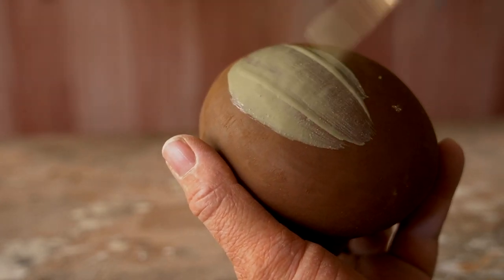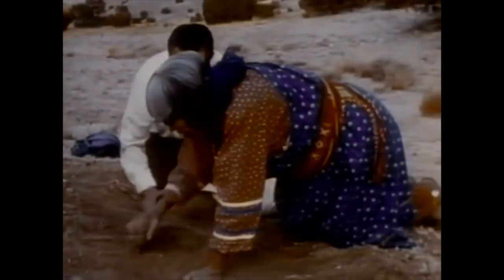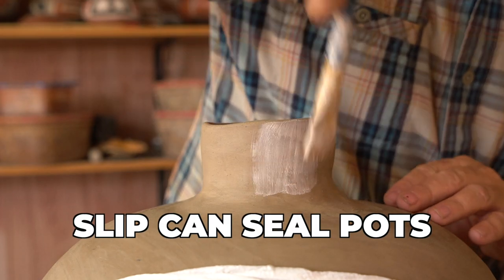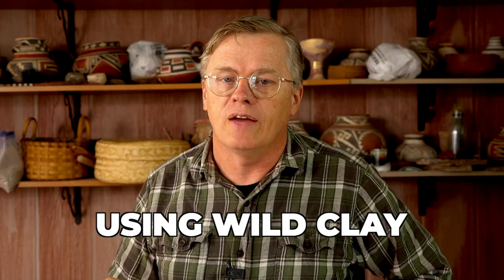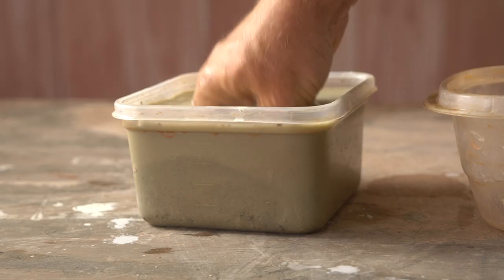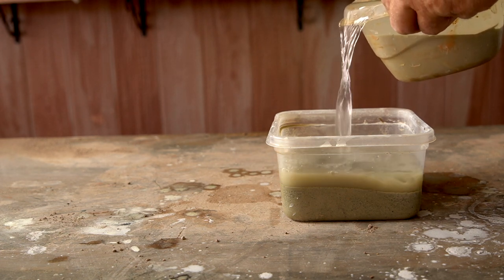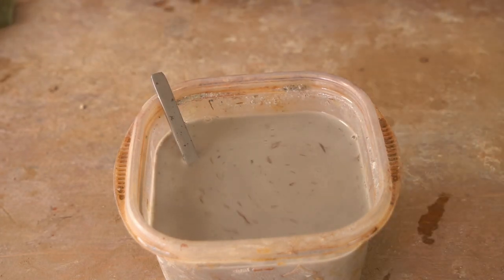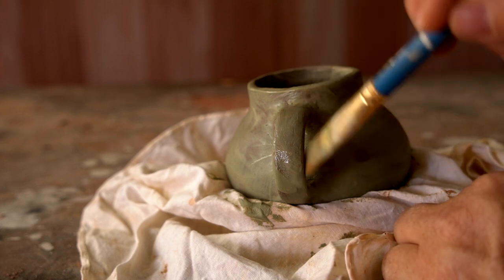How To Make Clay Slip For Colorful Pottery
It is common today to decorate pottery with colored glazes, but before our modern era colored slip clays were the most common way of adding color to pots. Here I will explain why you should use slips, how to make slips from clay and how to use slip on your pottery.

Paint strainers for clay slips